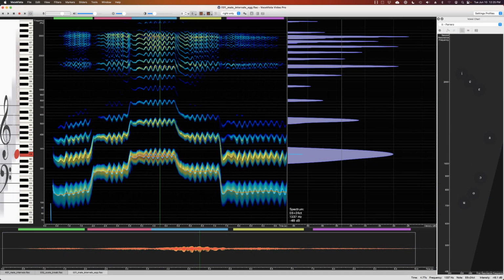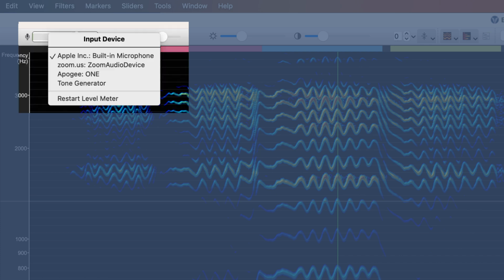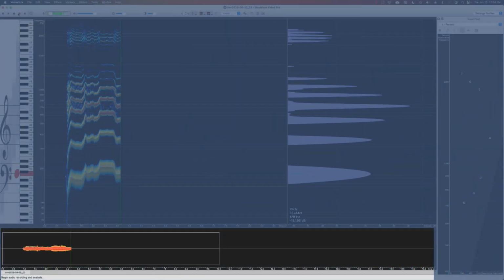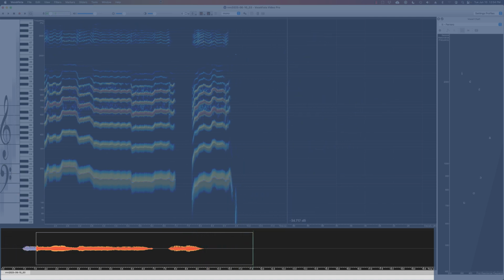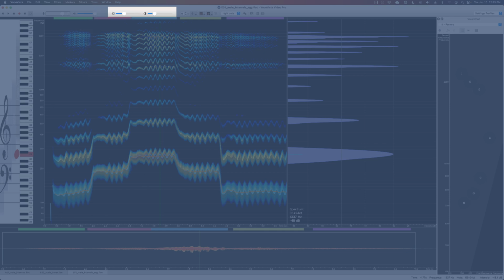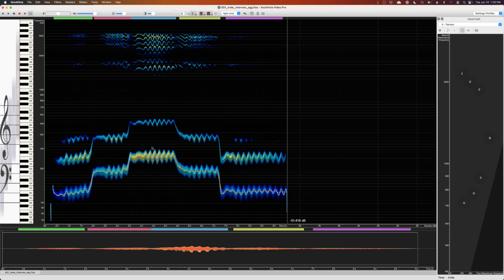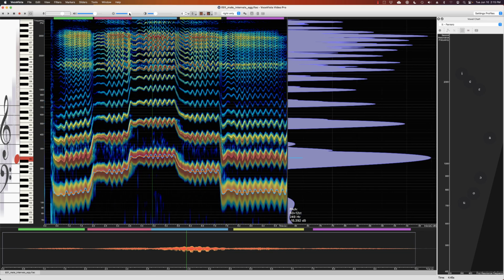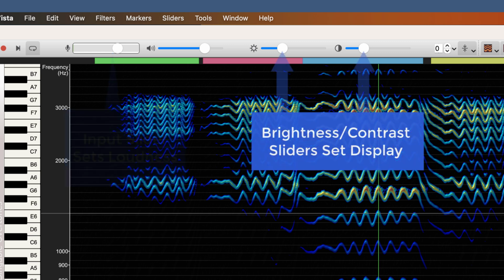Setting input level and display (Quickstart Tutorial)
This short tutorial shows how to adjust the recording input level, brightness, and contrast settings in VoceVista Video. The main goal is to ensure a high-quality recording of your signal. Once that’s done, the brightness and contrast sliders help you optimize the spectrogram display for better visibility of peaks and background detail.

00:00 Setting Input Level for Recording
01:12 Adjusting Brightness for Spectral Peaks
01:33 Adjusting Contrast for Background Detail
01:44 Recap: Input Level vs. Brightness & Contrast